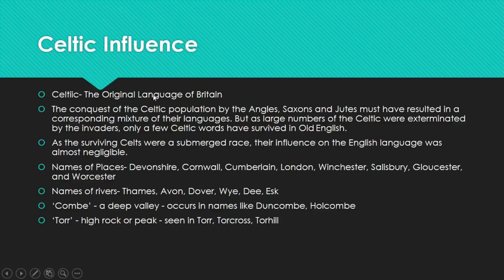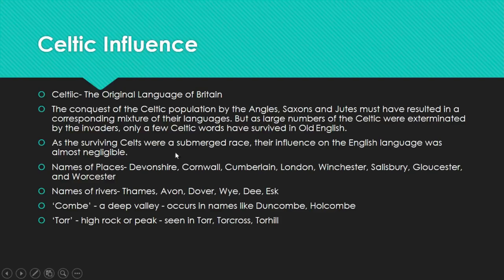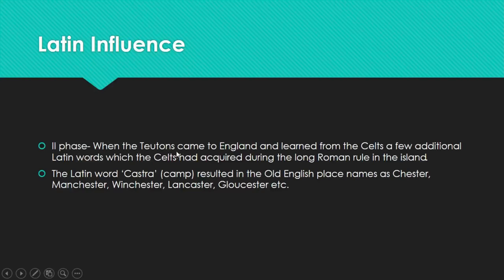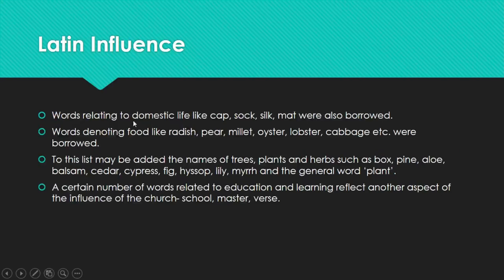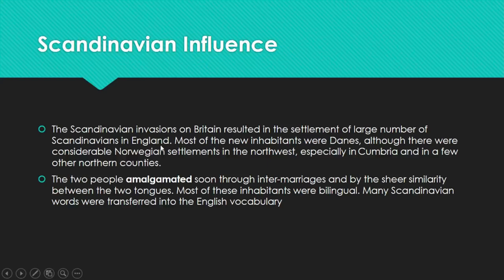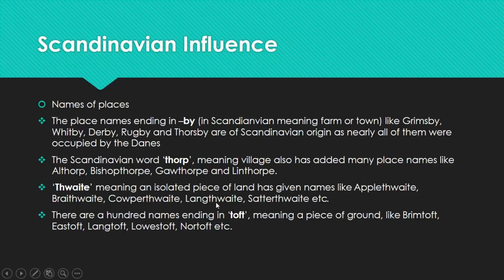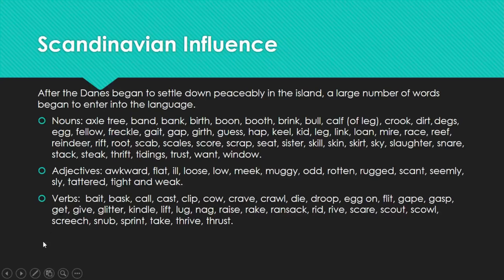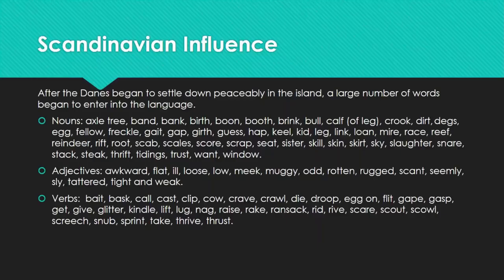Foreign Influence On Old English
A class on Celtic, Latin and Scandinavian Influence on Old English